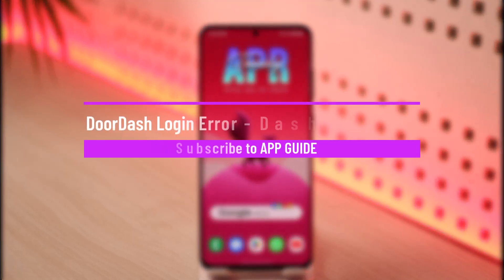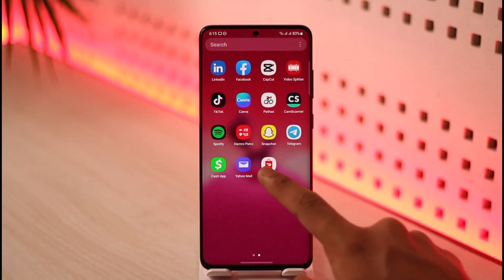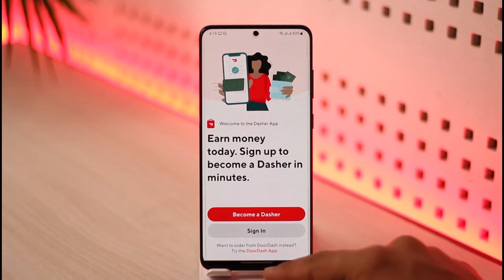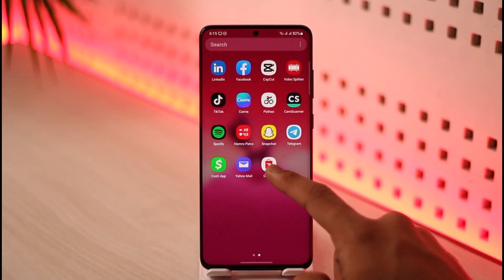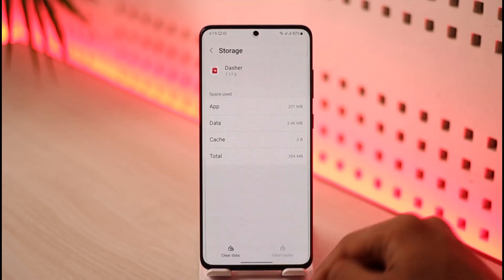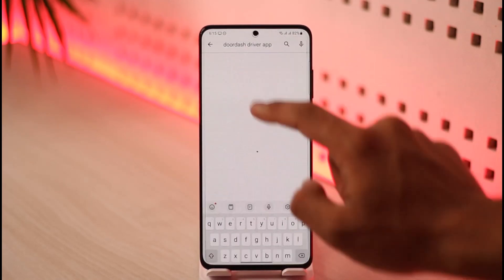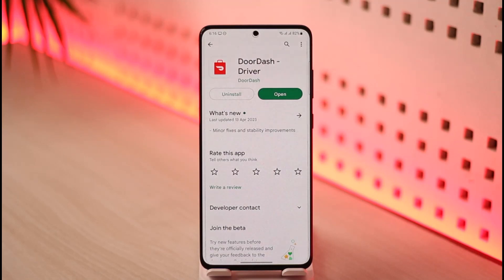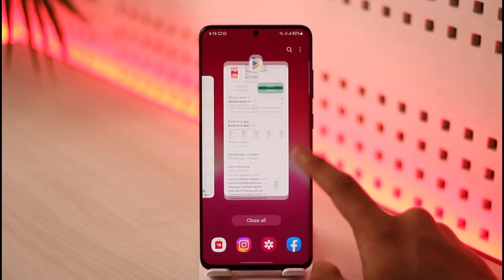Login Error DoorDash Driver - Easily Solve DoorDash Driver Login Error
This video guides you through an easy step-by-step process to solve the DoorDash dasher/driver app's login error. So make sure to watch this video till the end.

~ Chapters:
0:00 Introduction
0:11 What the Issue Is
0:22 Check Network Connection
0:35 Cache / Data
0:54 Check for Updates
1:05 Regional Restrictions
1:20 Conclusion